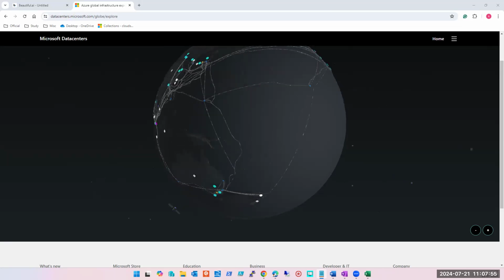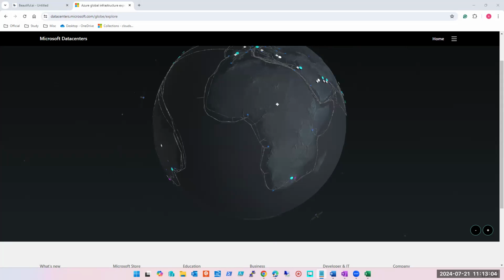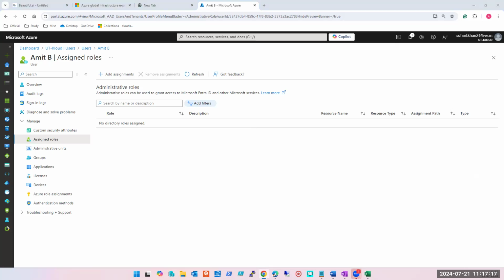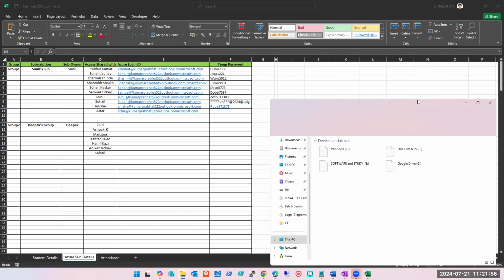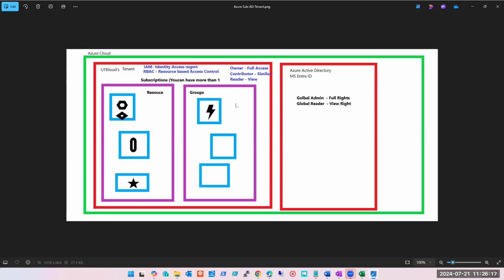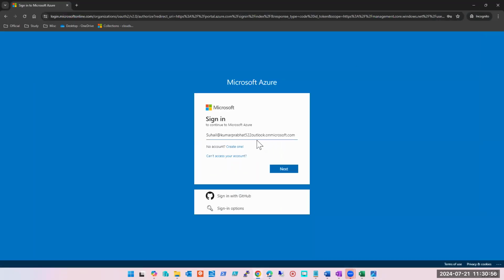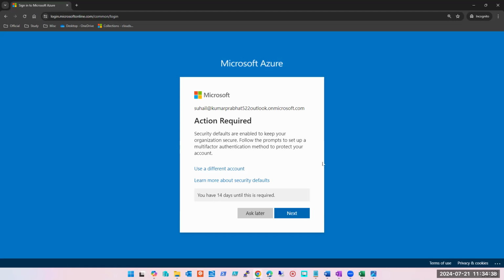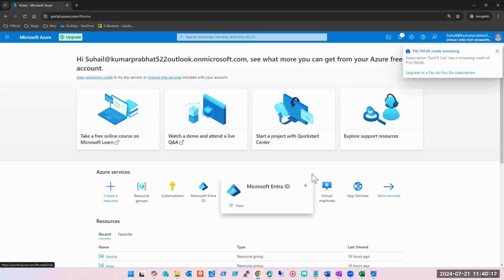Session6 A July 2024 Batch Azure login and MFA with security defaults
The purpose of this session is to cover: Azure login and MFA with security defaults